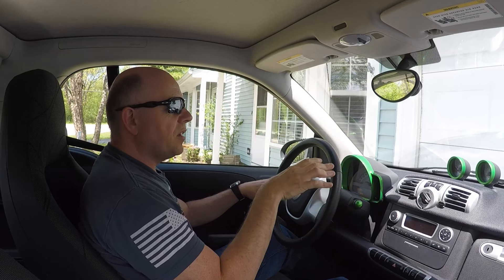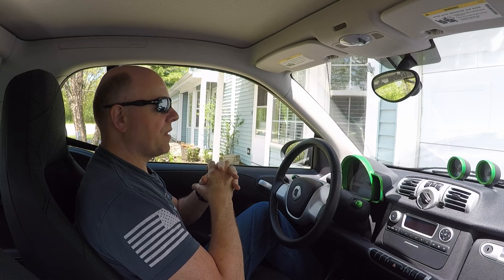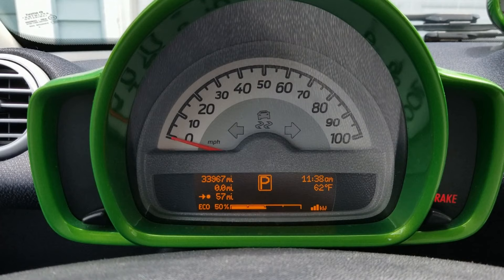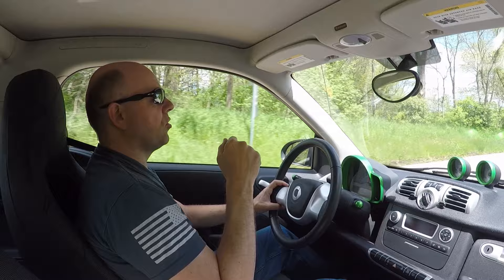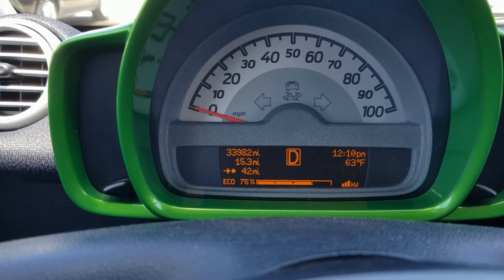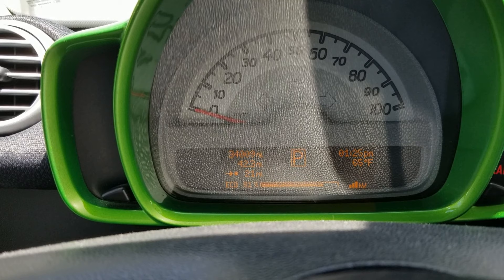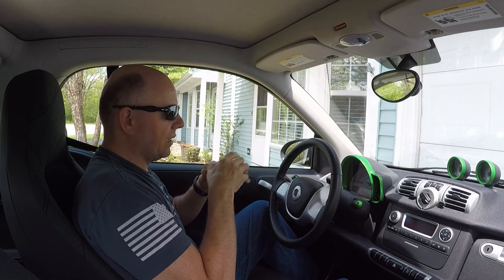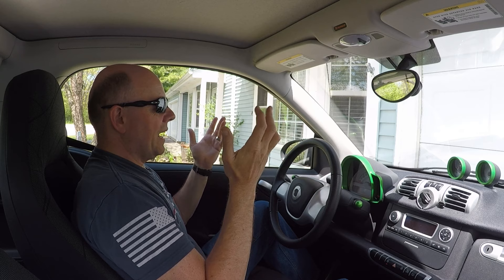Can you live with a short range EV daily?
Today I test our Smart electric drive to who how well it works for daily use. Can it work for your daily commute? Lets find out!